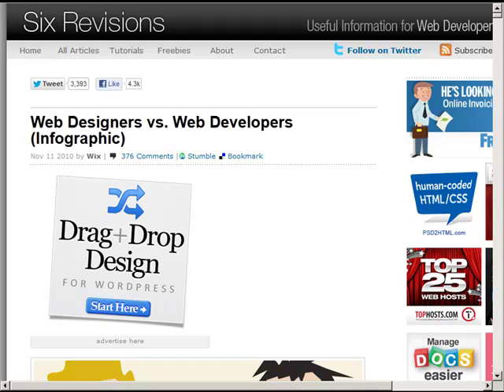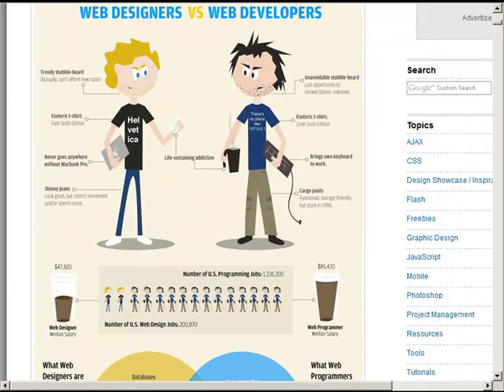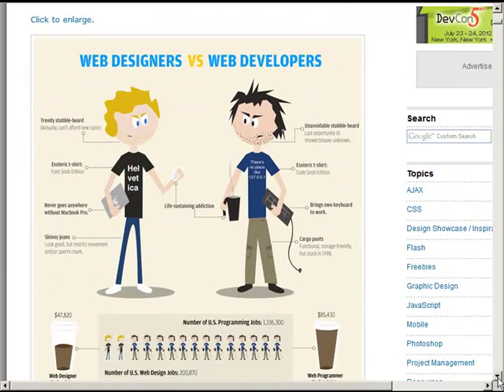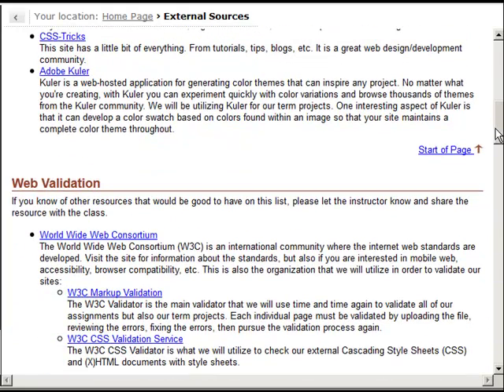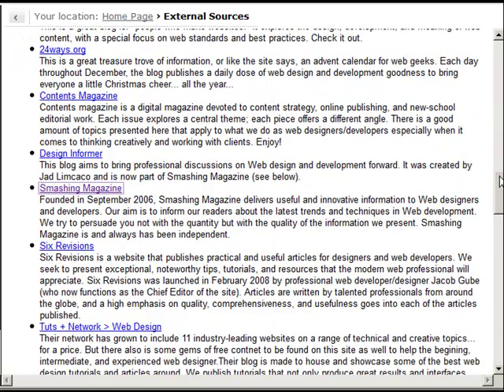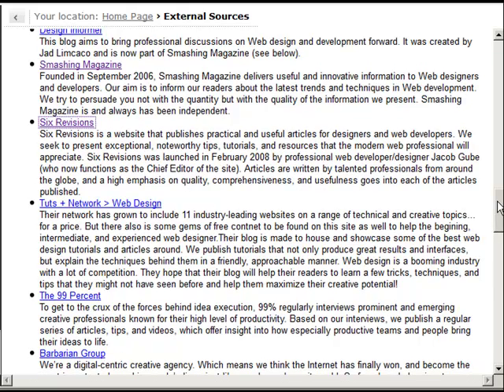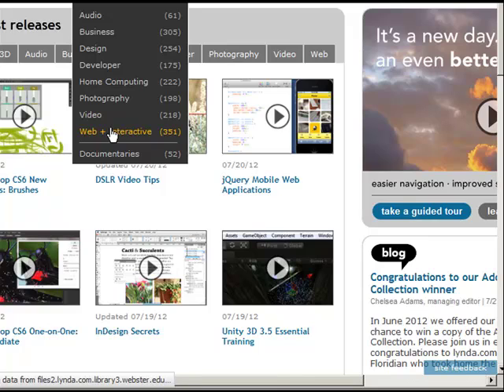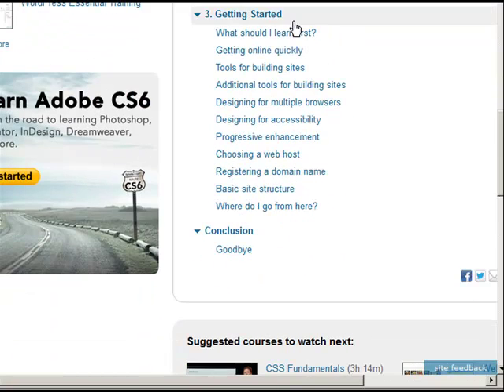What Is Next?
In this video I discuss how students often fall into two categories, hobbiest or professional web designers. I also discuss the differences briefly between a web designer and a web developer. I then share some thoughts on how students can continue on their learning from this course.